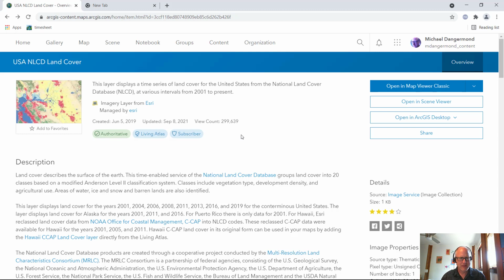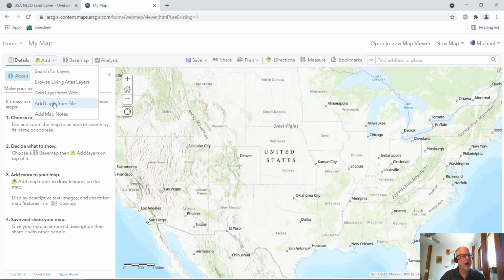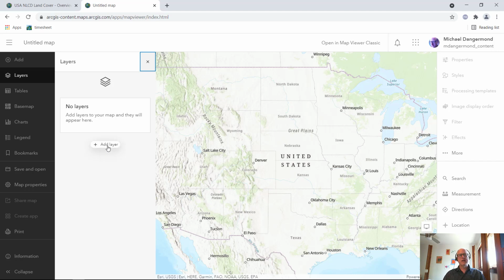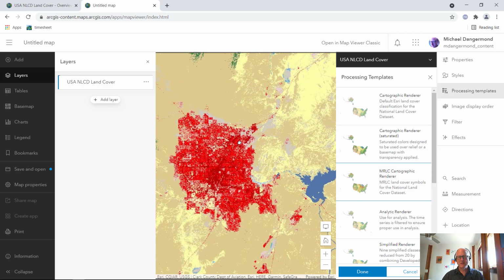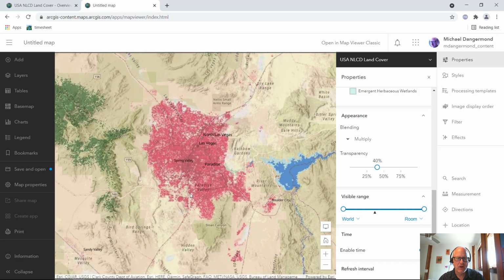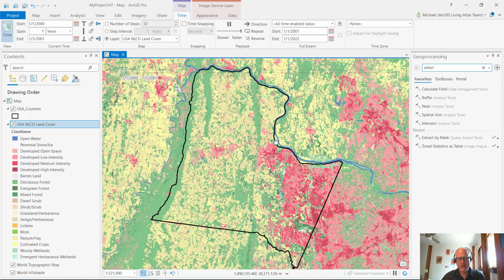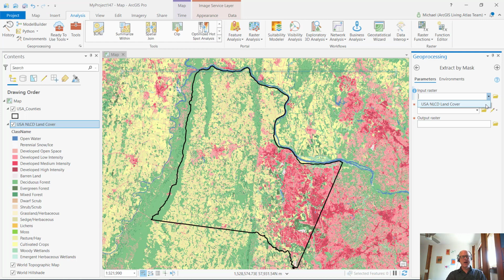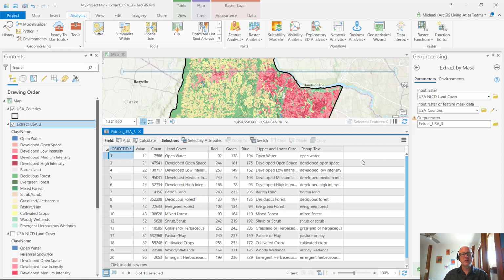How To Use the USA NLCD Land Cover Layer in ArcGIS Online Map Viewer and ArcGIS Pro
Michael Dangermond shows you how to open the newly revised USA NLCD Land Cover time series layer in ArcGIS Online, the ArcGIS Online new map viewer, and ArcGIS Pro. He will show you how to use the layer with the new blend mode and layer effects tools in ArcGIS Online's new map viewer, and show you how to use the layer to count the area of each land cover type in Loudoun County, Virginia in 2019.